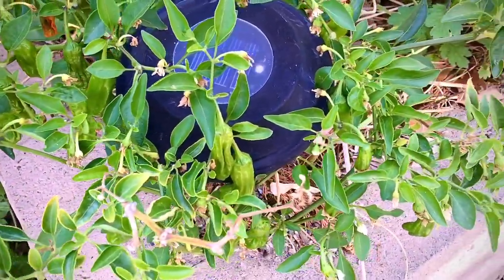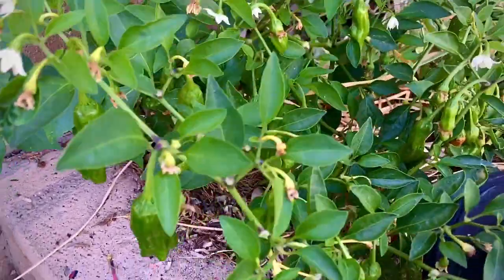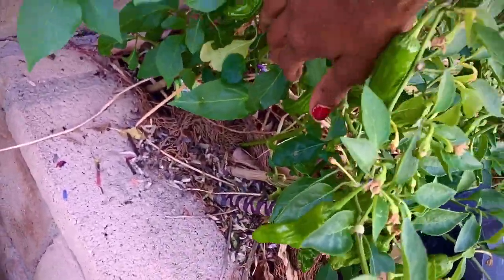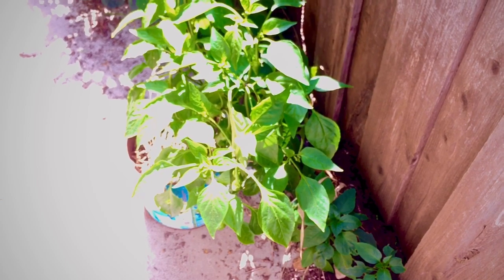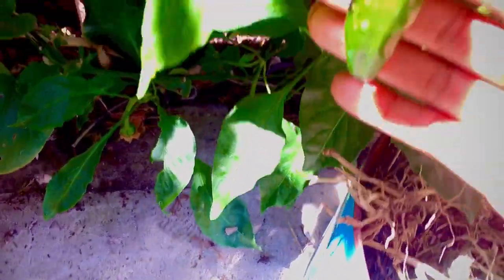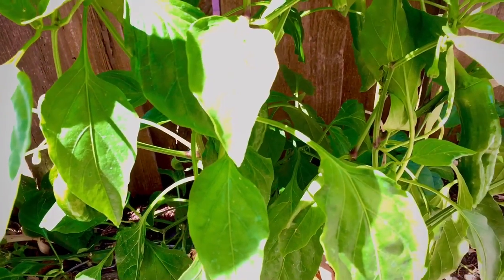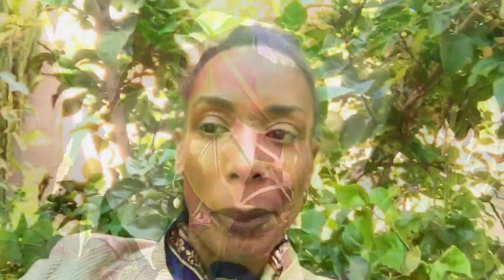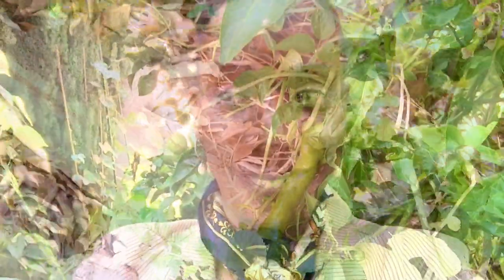Grow More Peppers Not Leaves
In my long history of growing peppers 🫑 🌶 I have discovered some key secrets to grow more peppers.